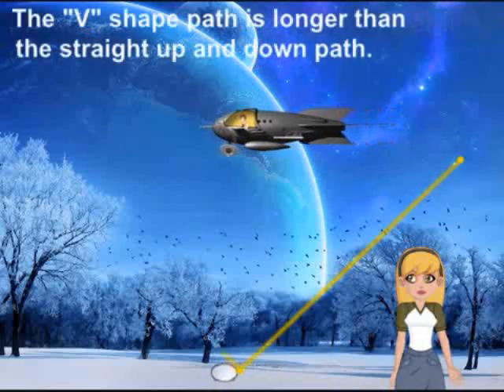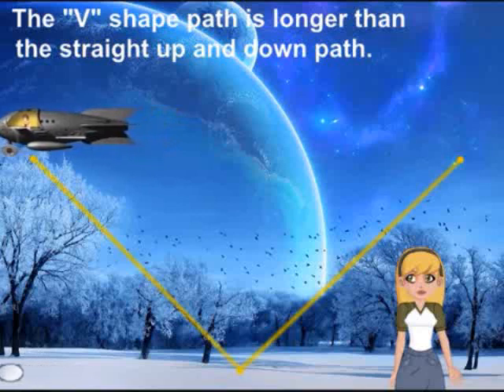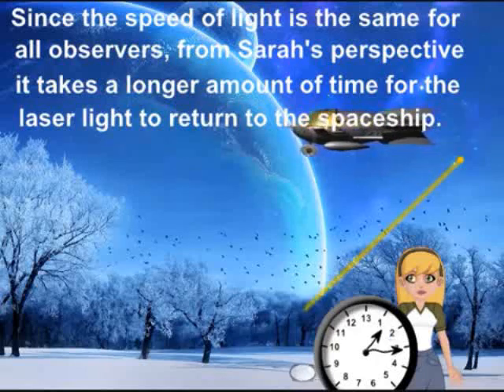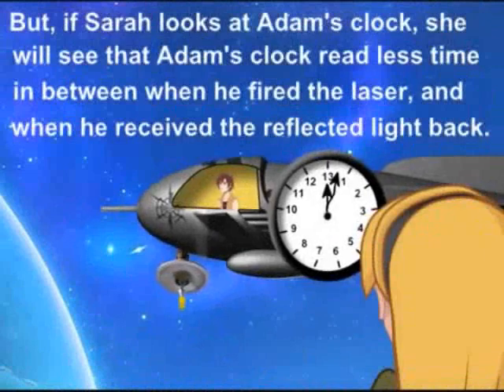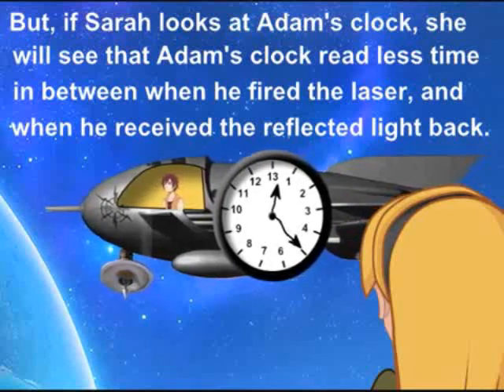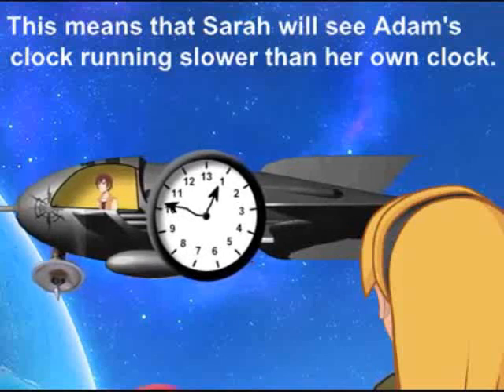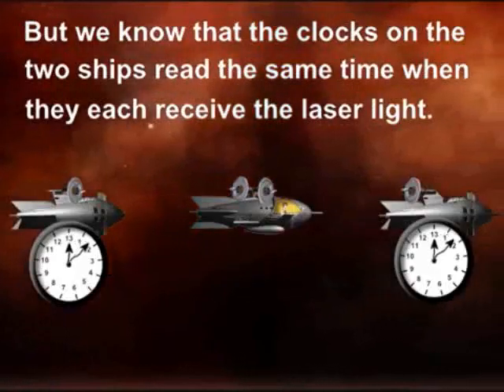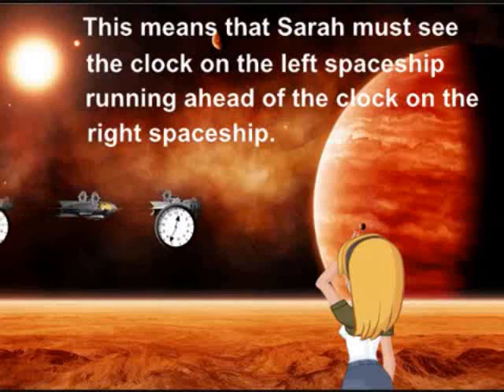0N Albert Einsteins Theory of Relativity (excerpt)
This is the first ten minutes of a video that's already on youtube. After ten minutes however, the original video  is not correct, that's why I've shortened it.